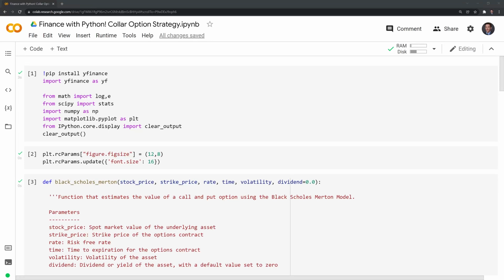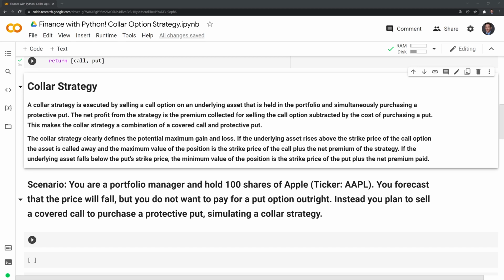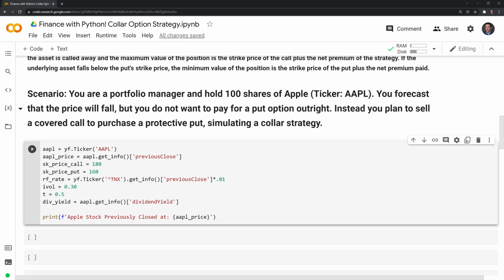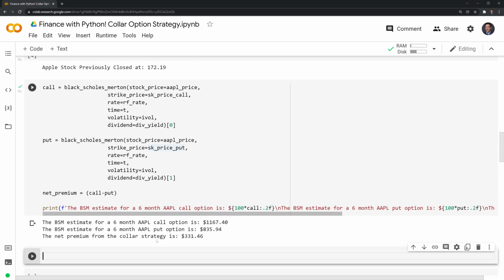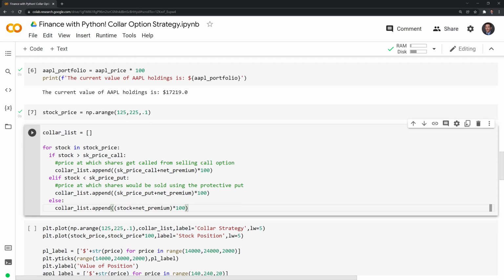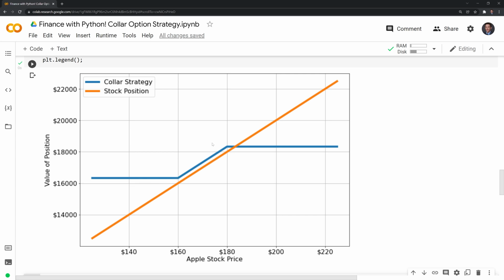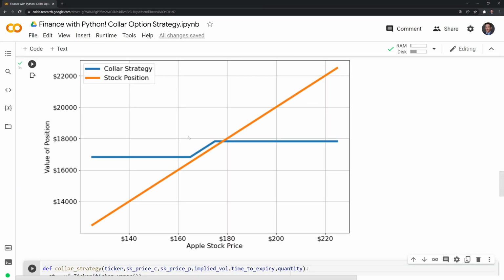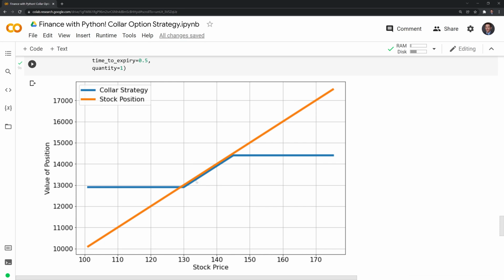Finance with Python! Collar Option Strategy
Tutorial on modeling a collar option strategy within Python. Learn about how a collar is a combination of a covered call & a protective put, the maximum profit/loss from the strategy and how to create a function to automatically graph the strategy.

The notebook can be found in the "Finance with Python" folder within the below repo.

Video Chapters
0:00 - Intro
0:17 - Disclaimer
0:29 - Black Scholes Merton model to value European Options
0:48 - Definition of a collar strategy
1:45- Declaring parameters to value the put and call options
4:05 - Net premium from the collar strategy
4:44 - Graphing the net profit from the collar strategy
6:59 - Loosening and tightening the collar strategy
8:25 - Creating a collar function within Python
9:51 - References and additional learning